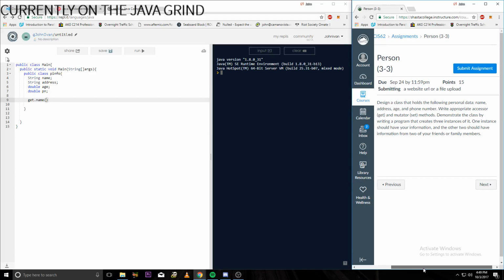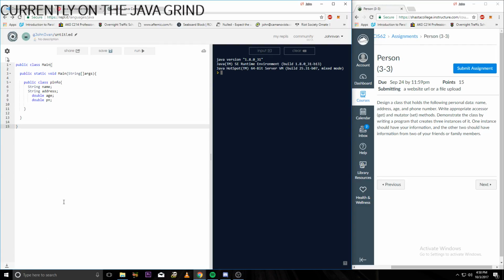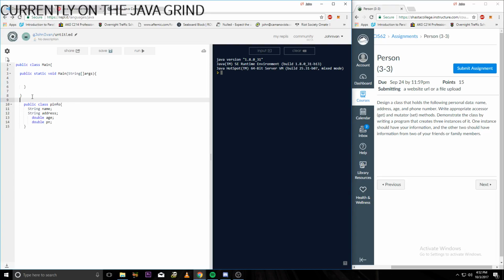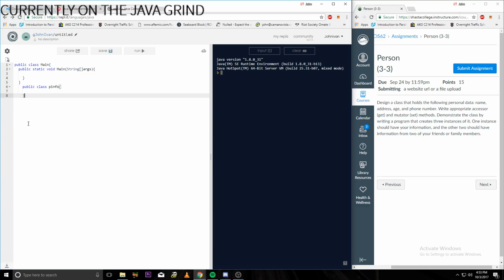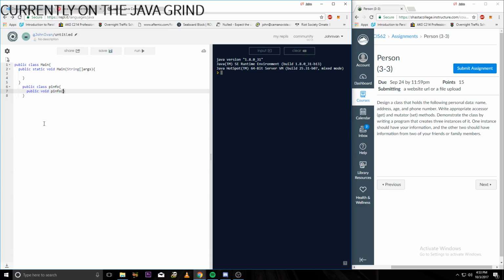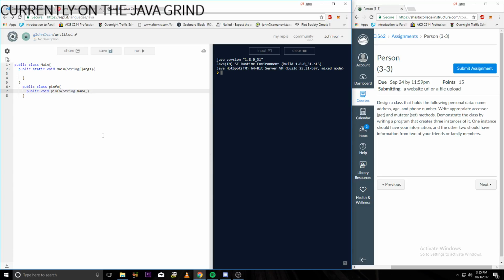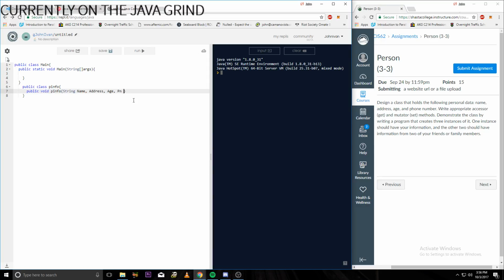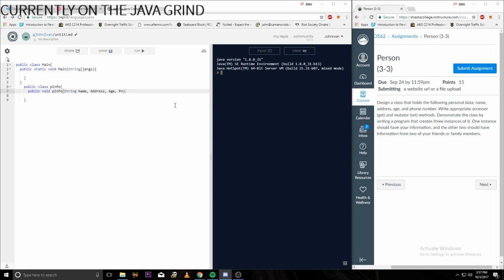Learning to become a wizard DAY/2/HOUR/54 programming (Part 2)